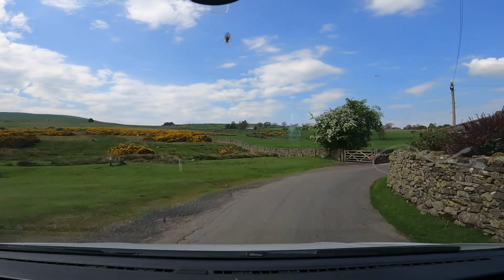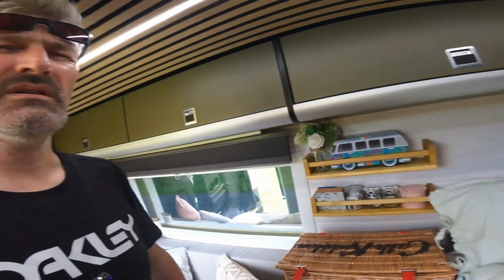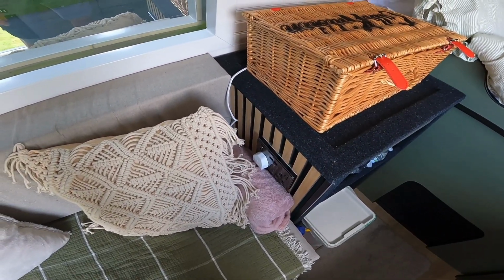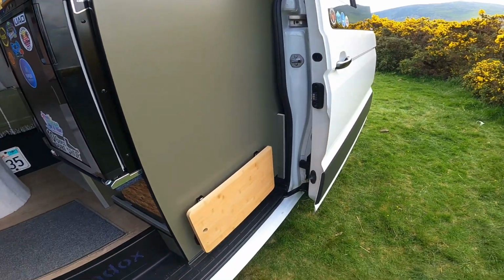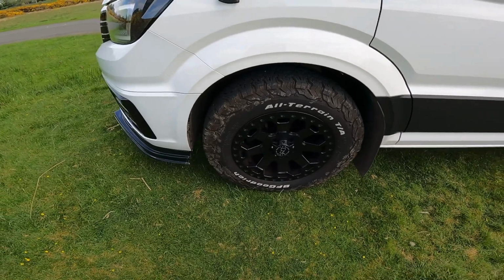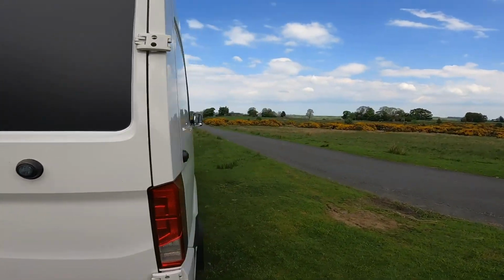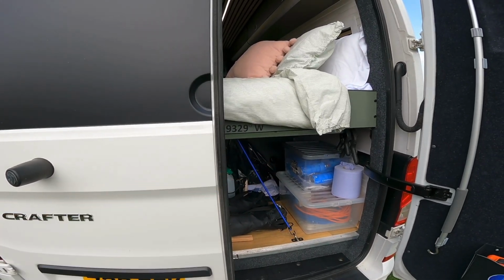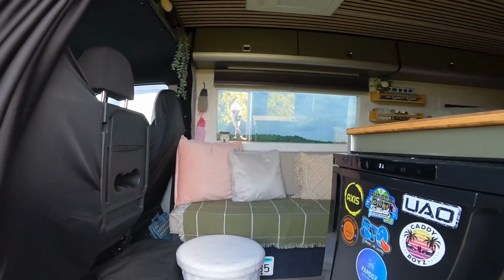Exclusive VW Crafter Camper Van Tour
ive been asked a few times for a van tour so here goes.